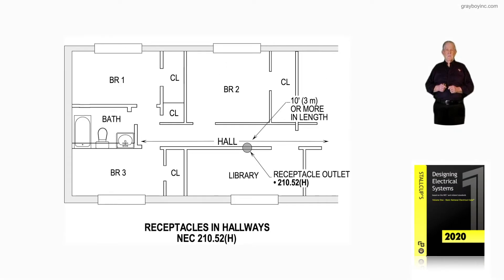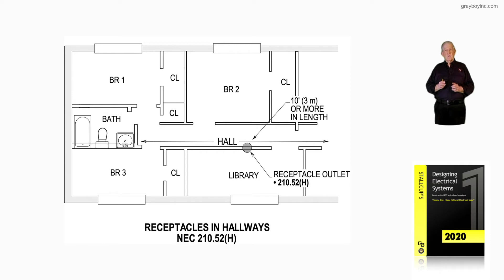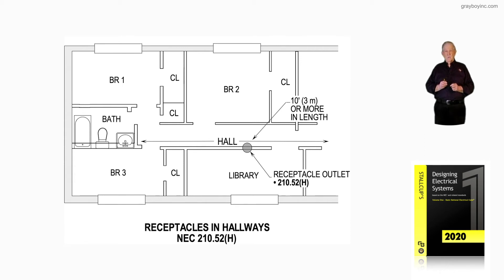10-20 RECEPTACLES IN HALLWAYS - 210.52(H)​​​​​​​